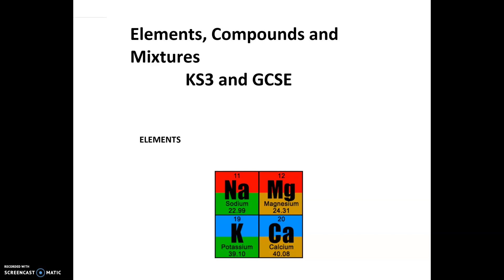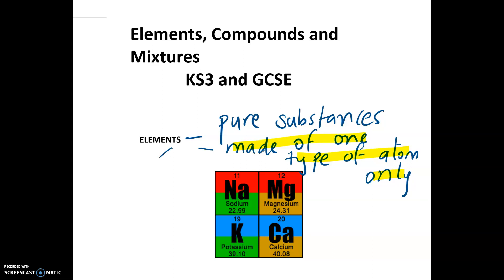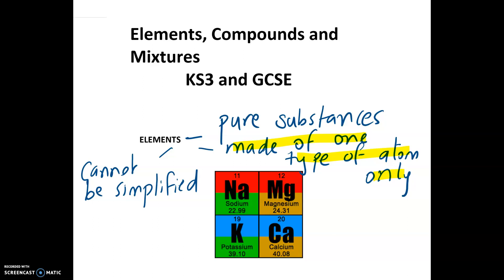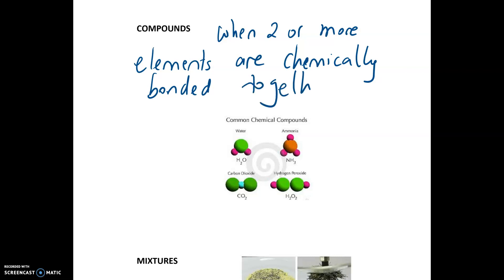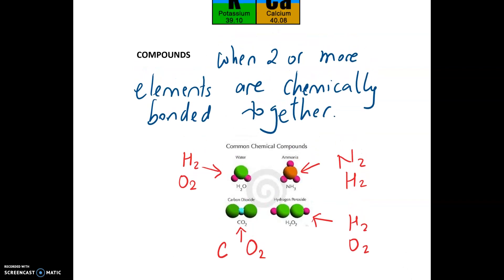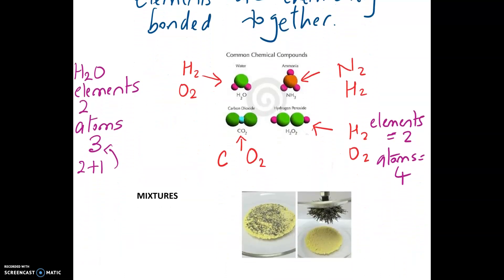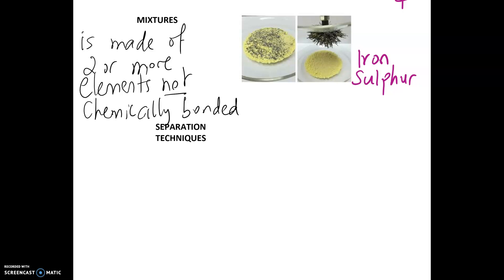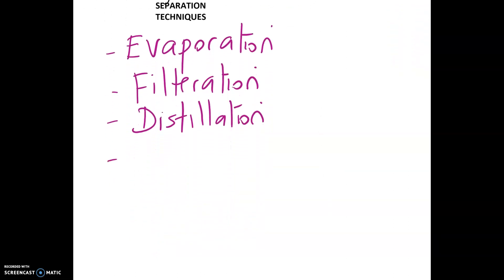KS3 SCIENCE AND GCSE CHEMISTRY- ELEMENTS, COMPOUNDS AND MIXTURES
This video explains the difference between elements, compounds and mixtures with definitions. It list the separation techniques you need to know for the exams.